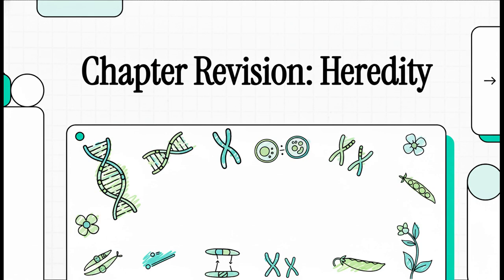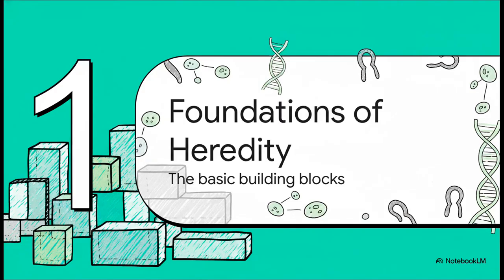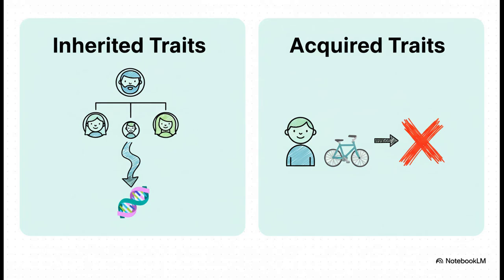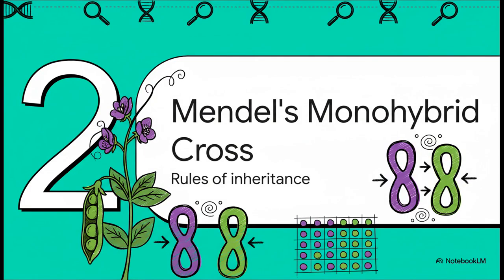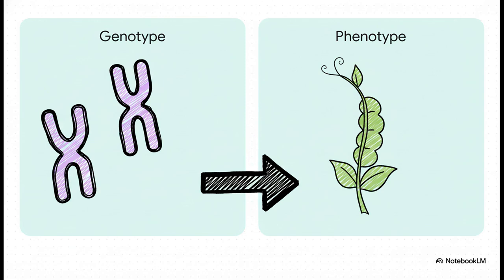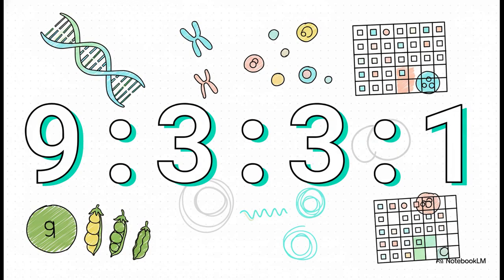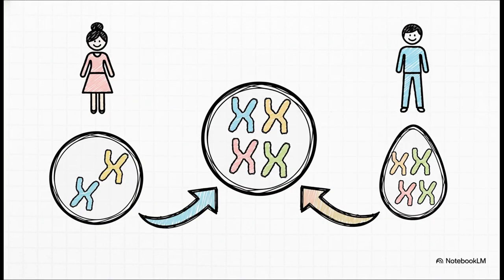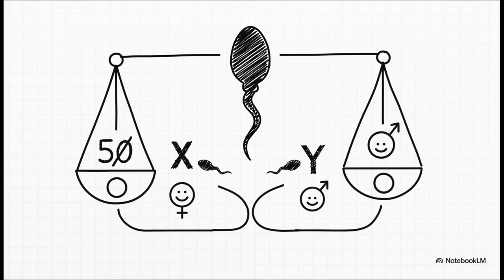Class X - Biology - Heredity - 5. Heredity – Summary, Revision and Exam Oriented Integration